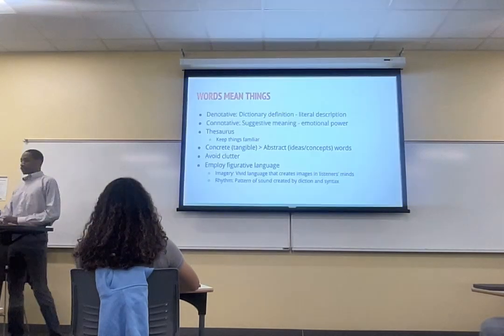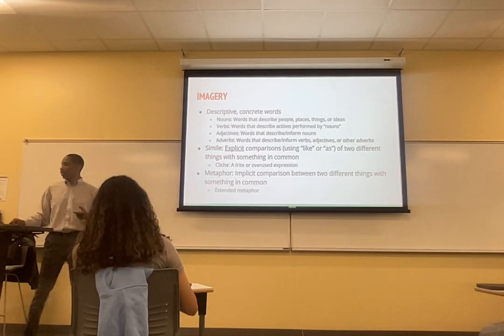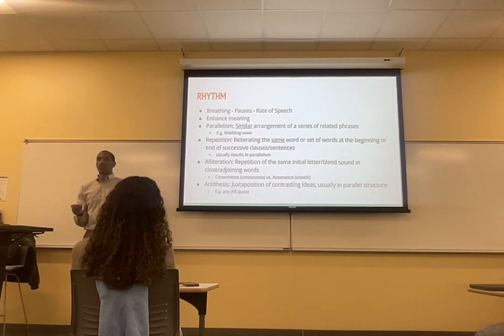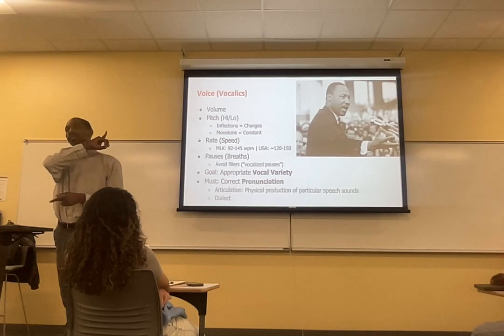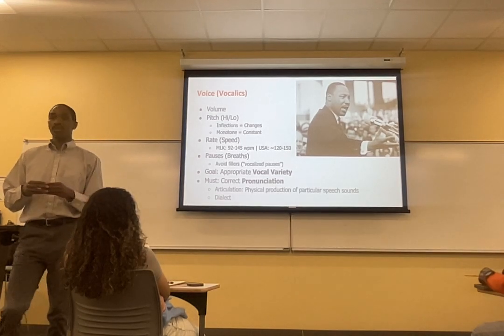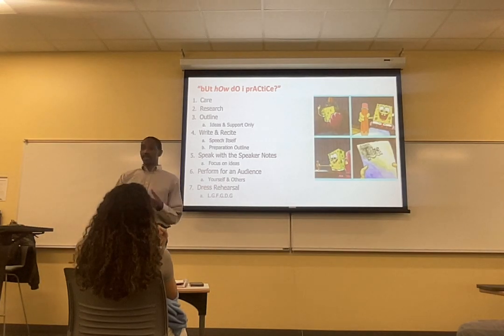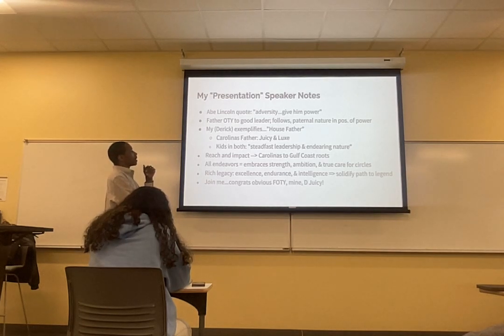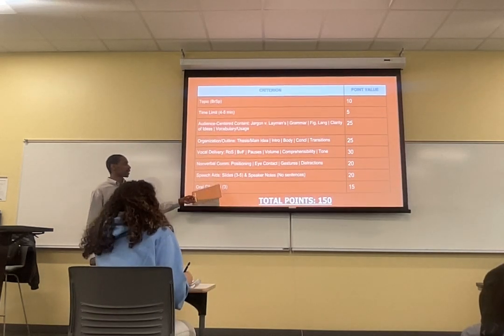COM 231 Week 3 Day 1 VL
Video Lecture for COM-231-B620 on Chs. 12 and 13 as well as guidelines for the Informative Speech.